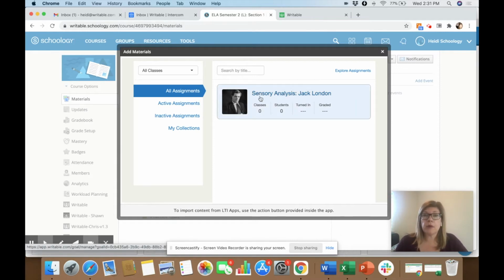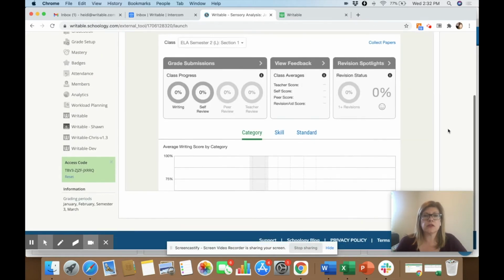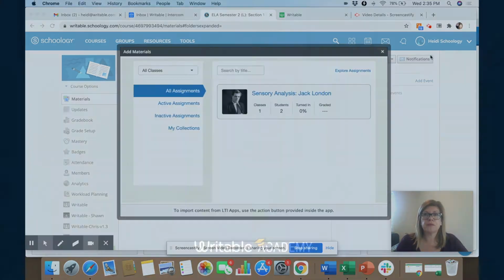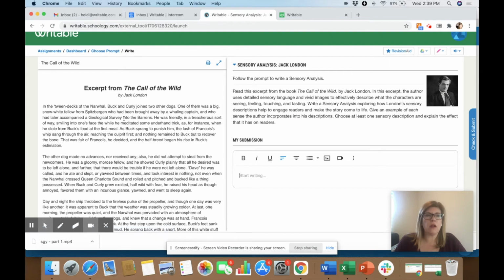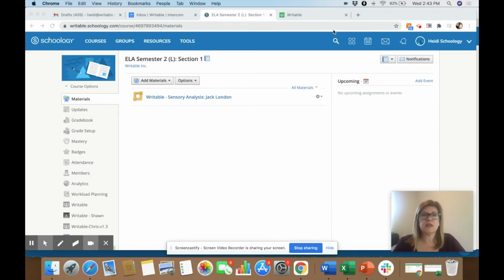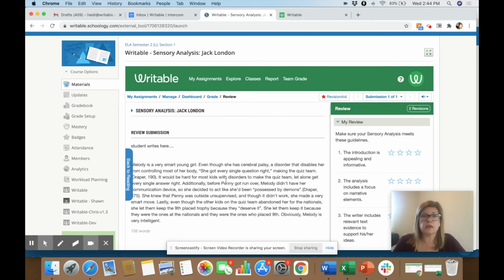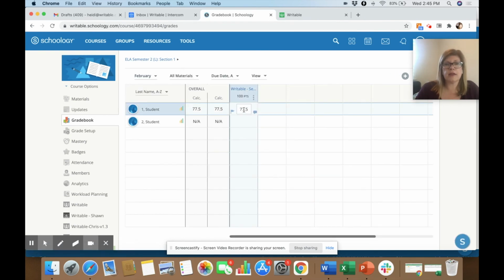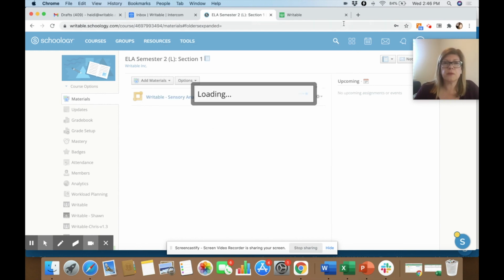How to use Writable with Schoology LTI